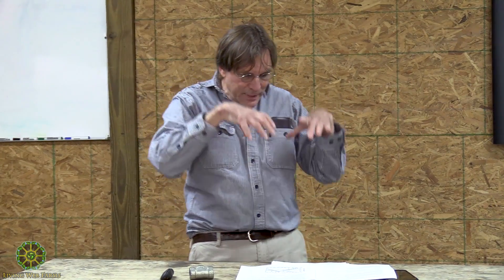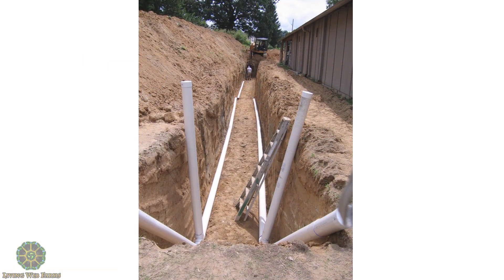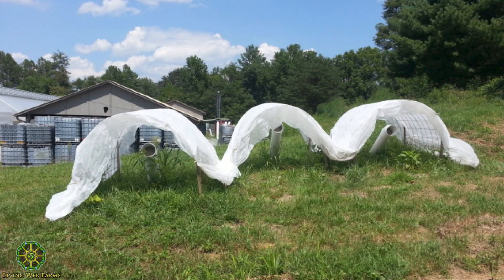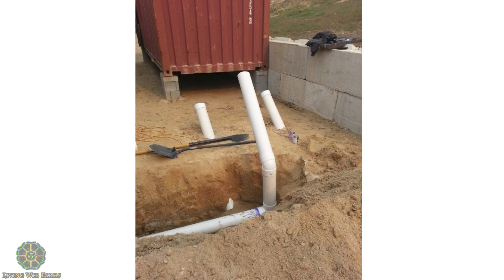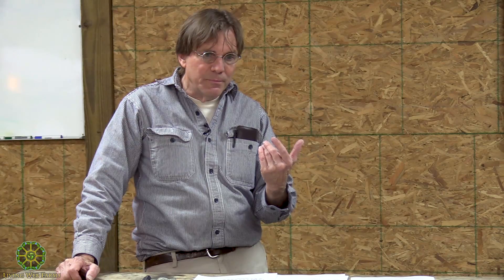Earth Cooling Tubes for Ventilation and Climate Control Part 3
Learn how you can take advantage of the soil’s moderating temperatures for cooling and passive climate control in buildings, workshops, and more. Living Web Farms’ Black Soldier Fly breeding facility uses the energy of the sun and the heat capacity stored in the earth’s subsoil to create a controlled inside climate with minimal or no energy input.

Richard Freudenberger, is our Energy and Resource Coordinator and will explain how the system works, what materials are used, and what factors you need to know before embarking on a project of your own. We’ll look at siting, costs, calculations, limitations, and what does and does not work with real-world expectations when installing your earth cooling tube ventilation system. In part 3, Richard starts by explaining the heating capacity of dry soil.